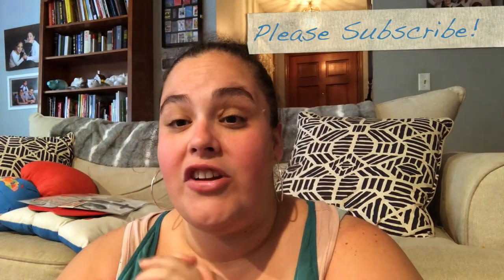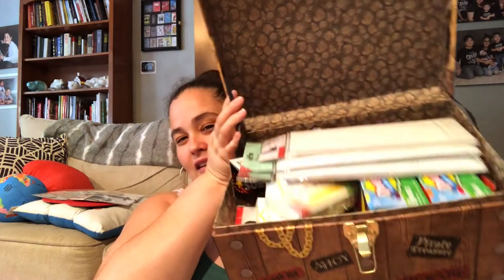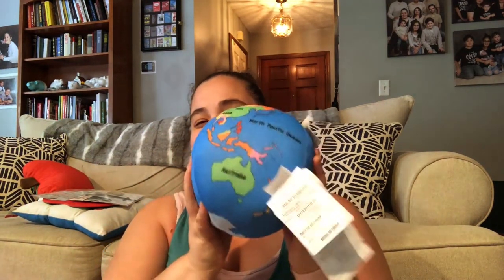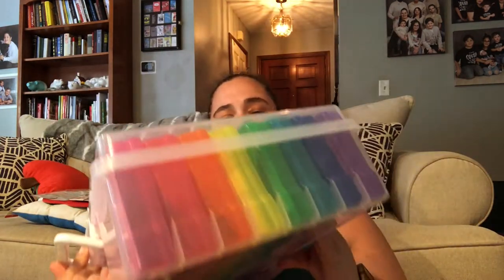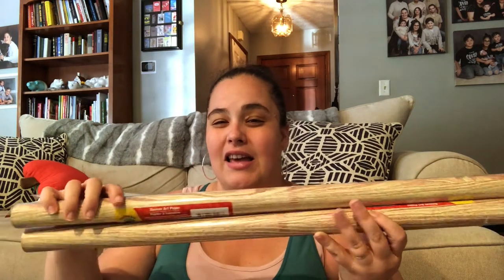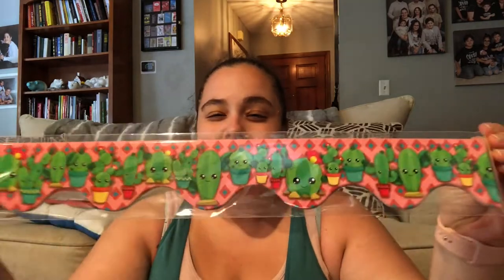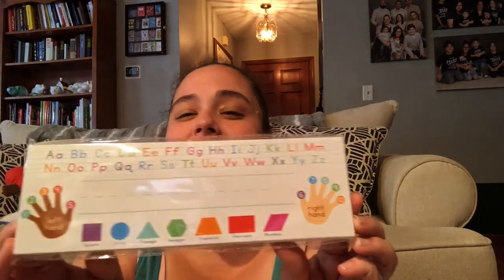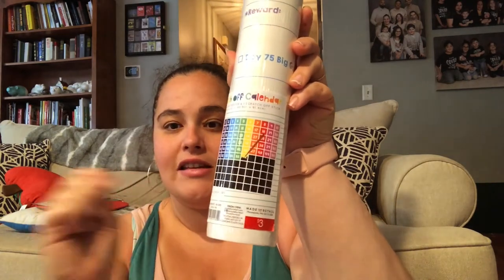Teacher Classroom Haul| Kindergarten Teacher| Target, Dollar tree, Michaels